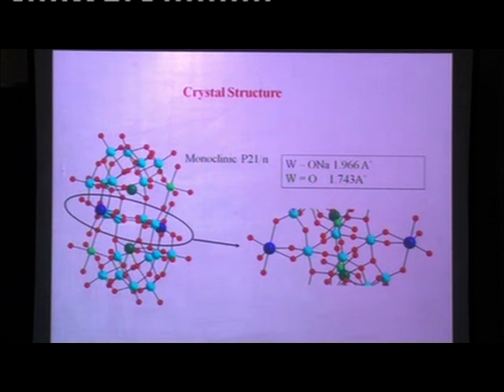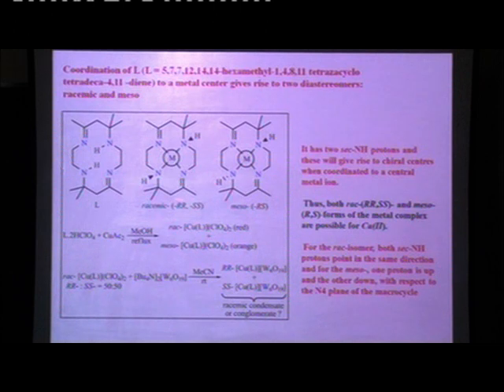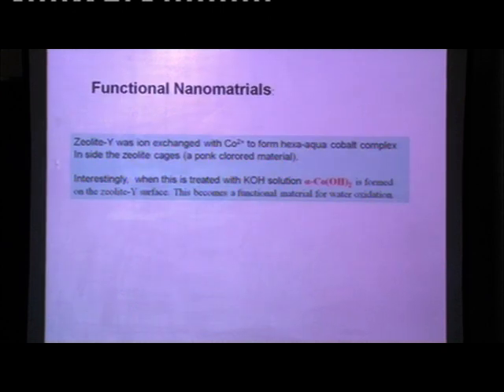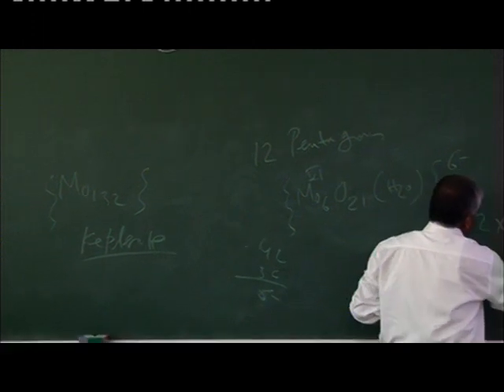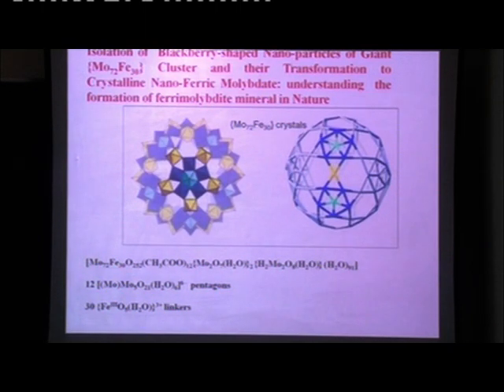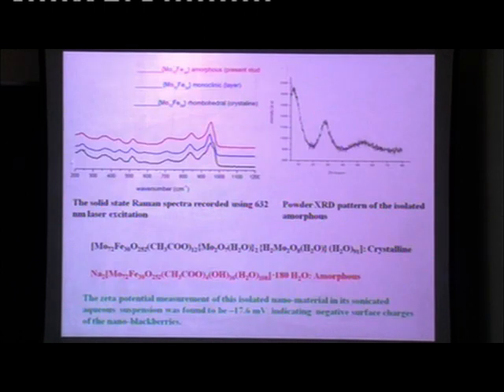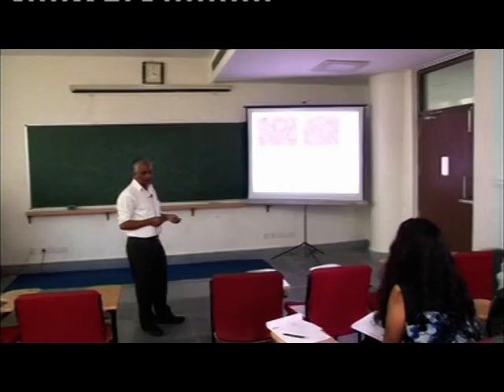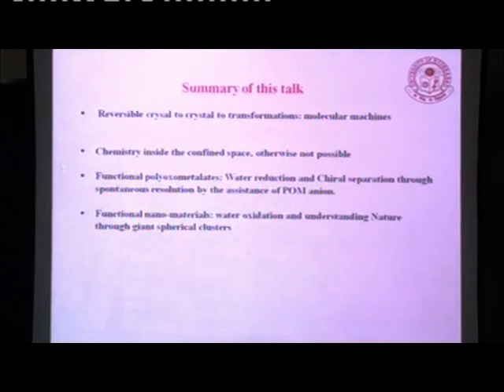Polyoxometalates in materials science, technology and medicine : Vol 8c